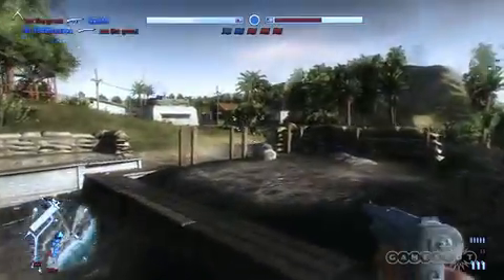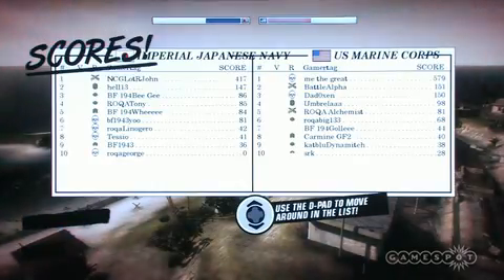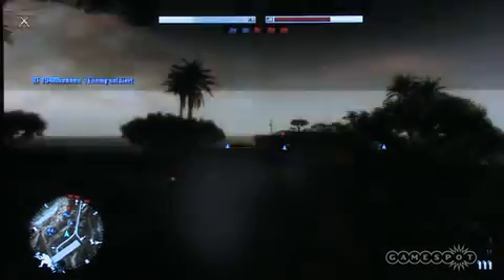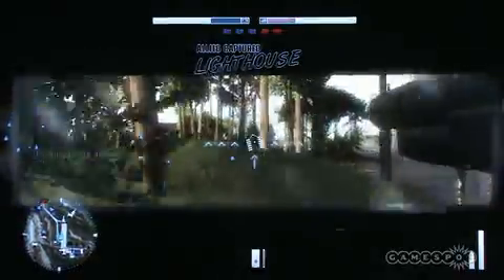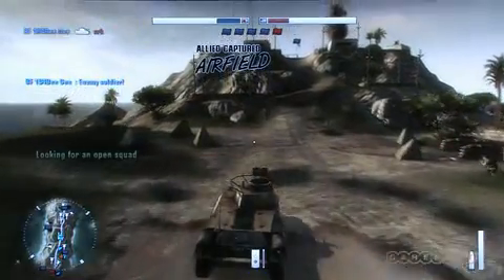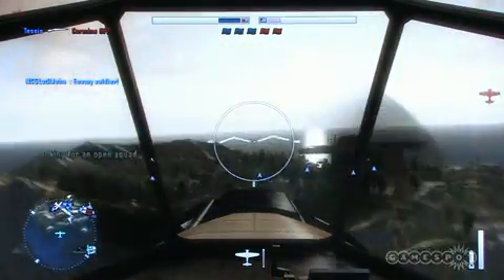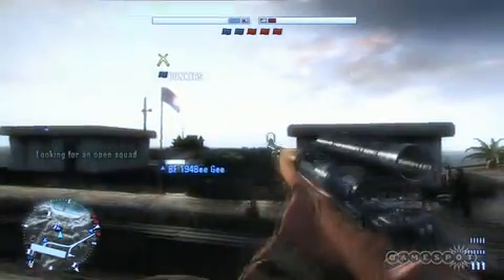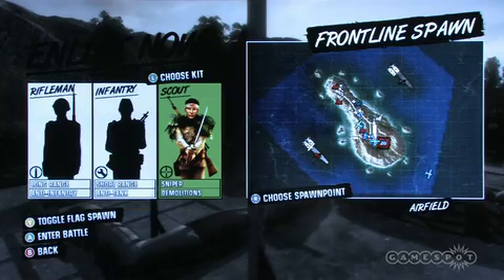Battlefield 1943:Pacific - GDC 2009 Game Demo *READ DESC*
Battlefield 1943: Pacific is an upcoming World War II first-person shooter video game developed by EA Digital Illusions CE and published by Electronic Arts for Microsoft Windows, Xbox 360 ,and PlayStation 3. Like Battlefield Heroes, Battlefield 1943 is a downloadable multiplayer-only title. Unlike past WW2 Battlefield games this game will take place only in the Pacific Theater of Operations of World War II.

I found some info about Battlefield 1943 so here it is.

Developer(s) EA Digital Illusions CE
Publisher(s) Electronic Arts
Designer(s) Gordon Van Dyke
Series: Battlefield series
Engine: Frostbite Engine
Native resolution 720p (Console Versions)
Platform(s) Xbox 360, PlayStation 3, Microsoft Windows
Release date(s) July 8, 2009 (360) July 9, 2009 (PS3) Jan 1, 2010 (PC)
Genre(s) First Person Shooter, Action
Mode(s) Online Multiplayer
Rating(s) PEGI: 16+ ESRB: T
Media Keyboard & mouse, Gamepad
System requirements Console Versions: 450mb on PlayStation 3 and Xbox 360 and Active Connection

Overview

Battlefield 1943 is set to feature 24 player action and three classic Battlefield locations: Wake Island, Guadalcanal and Iwo Jima. There is also going to be a dogfight map called Coral Sea, which gets unlocked after the community of a specific console (Xbox or PS3) gets a total of 43 million kills online. Coral Sea will be automatically unlocked when the game comes to PC.
Destructible environments
Available on Xbox Live, PlayStation Network, and PC download (no cross-platform multiplayer)
Price has been confirmed by Dice as $14.99 on PlayStation Network Store and 1200 Microsoft Points for Xbox Live Arcade.
A maximum of 24 players on one server
There will be two playable factions: The US Marines and the Imperial Japanese Army
Conquest game mode only
Ability to level up, but not to unlock new weapons or abilities
There will be three maps with 5 capture points each: Guadalcanal, Iwo Jima and Wake Island
Japanese officers can melee with a katana
3 classes - Infantryman, Rifleman, and Scout
Regenerating health system similar to the Call of Duty or Halo series
It will utilize the Frostbite game engine
Addition of the "bomber shack"
Building player can enter on the island
Calls in a squadron of 3 bombers controlled by the player
Ability to steer squad left and right
Switch to bomb sight to view the payload
Recharge time before it can be used again
Can be destroyed by enemy planes
Can suicide bomb by use of A.I. controlled Japanese.
Vehicles

There are a number of vehicles in Battlefield 1943 ranging from bombers to tanks. This is a Complete List

Planes
- F4U Corsair
- SBD Dauntless
- A6M Zero
- Aichi D3A
- B-25 Mitchell (Bomber Shack Controlled)
- Mitsubishi G4M "Betty"(Bomber Shack Controlled)
Tanks
- M4 Sherman
- Type 97 Chi-Ha
Jeeps
- Willys MB
- Type 95 Recon Car "Kurogane"
Landing Craft
- LCVP "Higgins Boat"
- Daihatsu transport boat
Weapons

Each class has its own weapons. This is a complete list
US Marine Corps.

Infantry:
• M1A1 Sub-Machine Gun
• M18 Recoilless Anti-Tank
• M12 Wrench
• MK2 Hand Grenades

Rifleman:
• M1 Semi-automatic rifle
• M17 Rifle grenade
• M1 Bayonet
• Mk2 Hand grenade

Scout:
• M1903 Sniper rifle
• M1911 Pistol
• M1 Bayonet
• Explosives
Japanese Imperial Army

Infantry:
• Type 100 sub-machine gun
• Type 18 recoilless AT
• Type 12 wrench
• Type 97 hand grenades

Rifleman:
• Type 5 semi-automatic rifle
• Type 91 rifle grenade
• Type 5 Bayonet
• Type 97 hand grenade

Scout:
• Type 98 sniper rifle
• Type 14 pistol
• Type 94 Shin Gunto
• Explosives